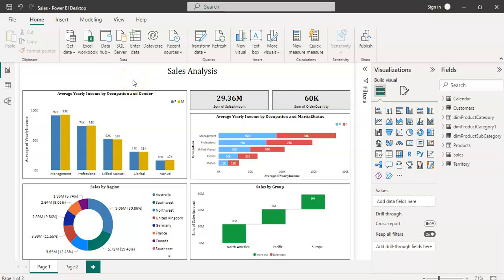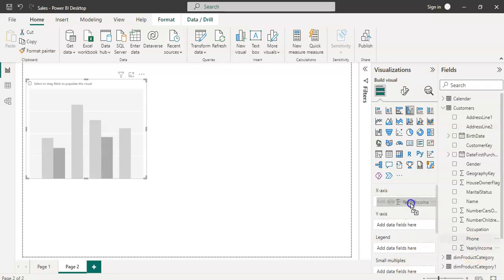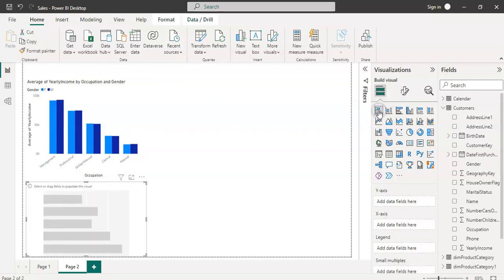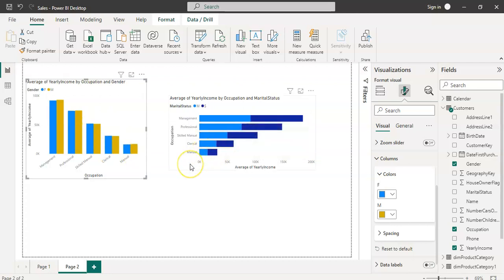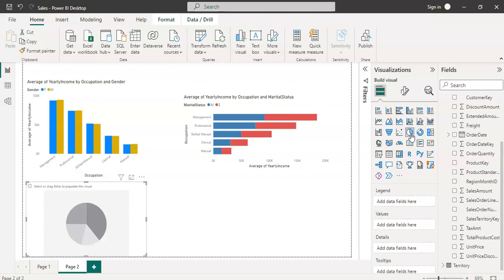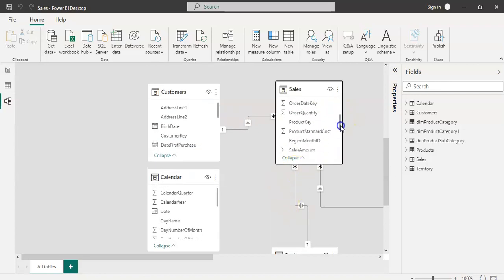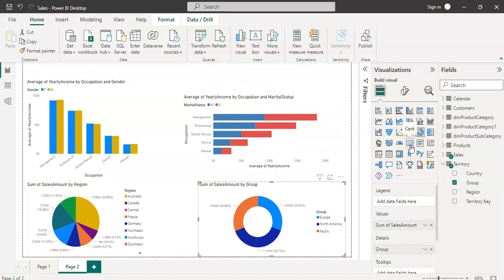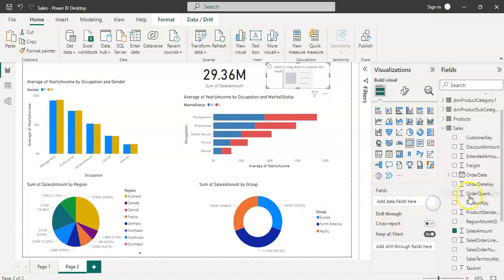Power BI: The Ultimate Chart Guide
In this tutorial, we'll teach you how to plot charts into Power BI, so you can start visualizing your data right away.

Whether you're a beginner or an experienced user, this tutorial is perfect for you! We'll walk you through the basics of using Power BI, and show you how to plot different charts on the Power BI dashboard. By the end, you'll have everything you need to get started visualizing your data in Power BI!